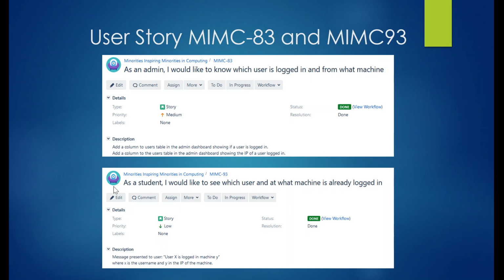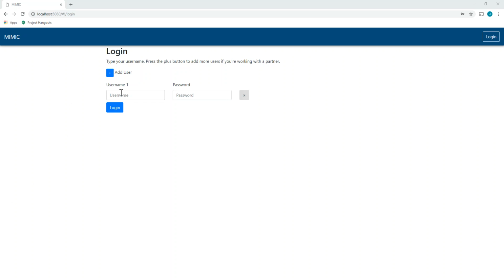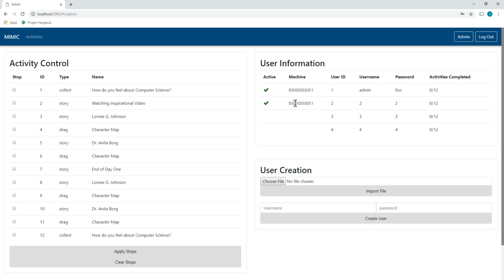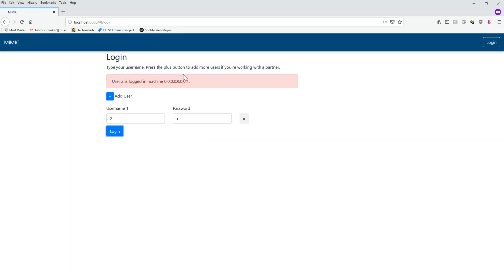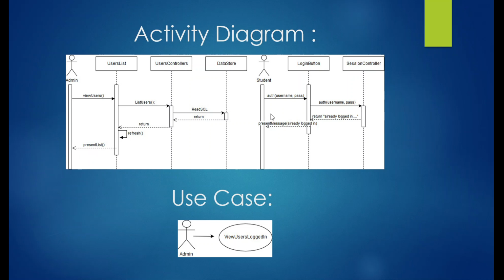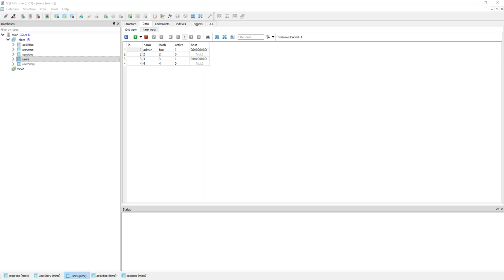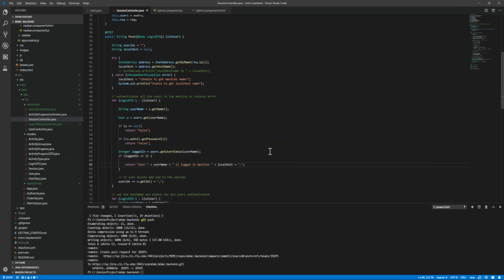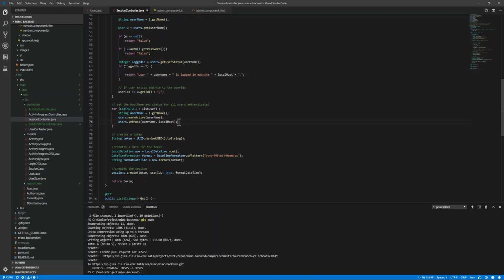UserStory83 ViewUsersLoggedIn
MIMIC 2.0
FIU SPRING 2019